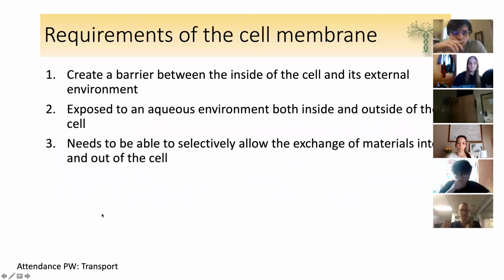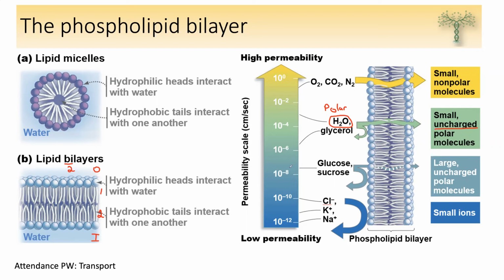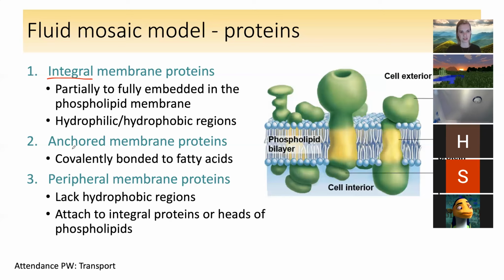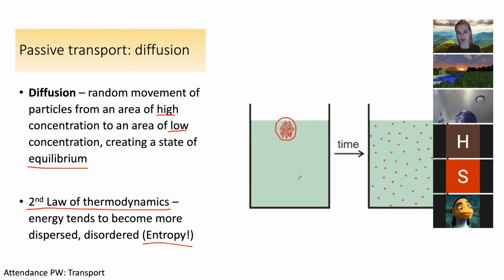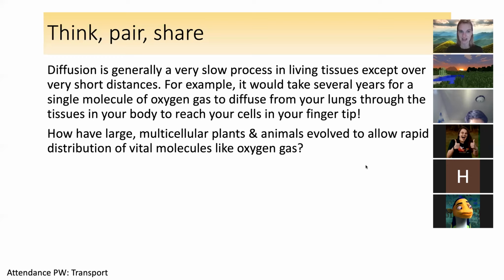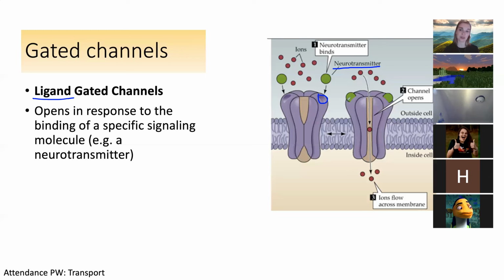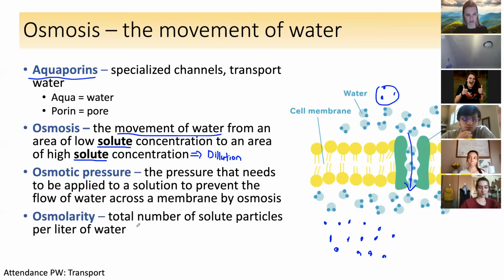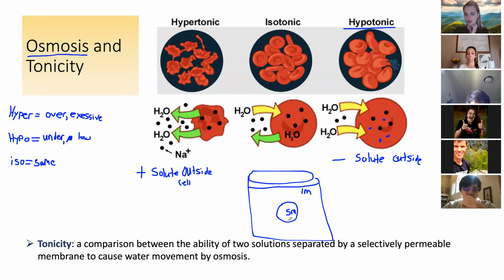1801 Membranes and Transport